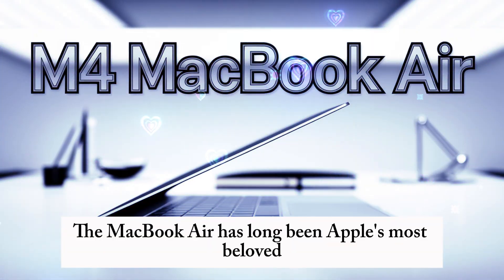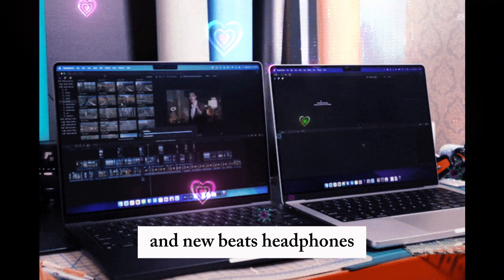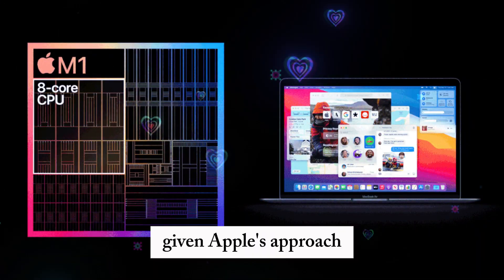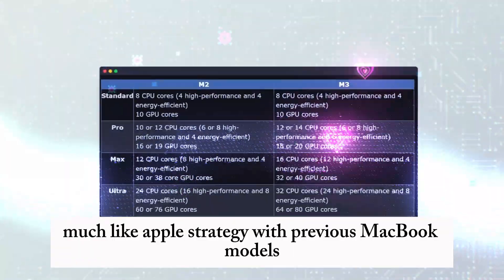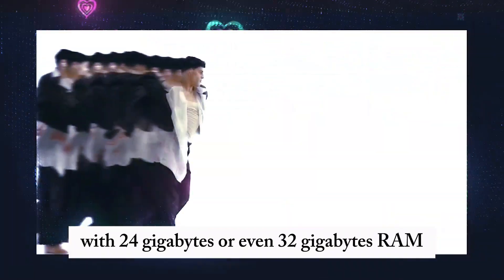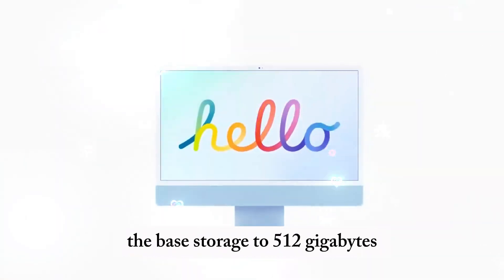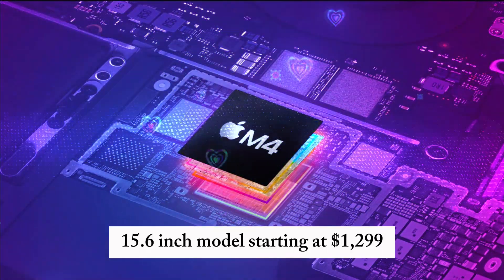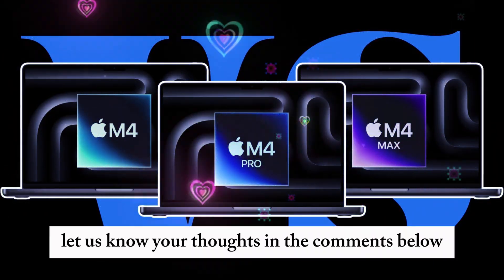MacBook Air M4 - The Features That Will Change Everything